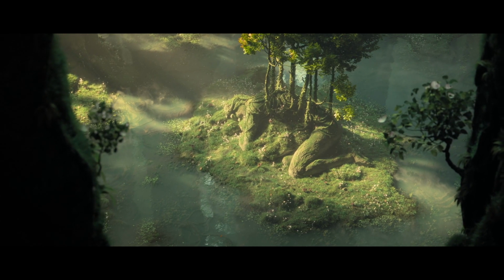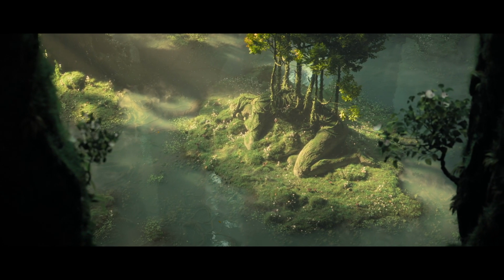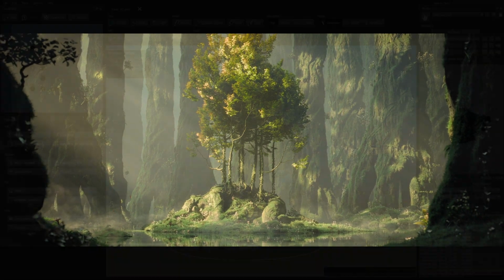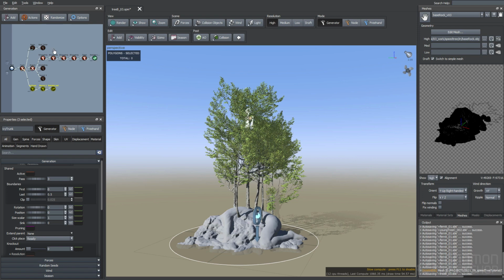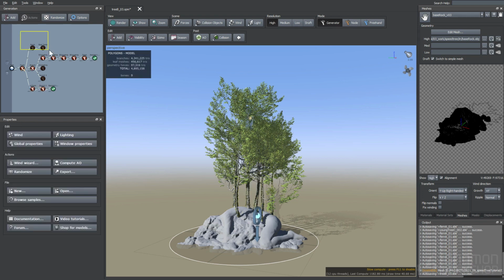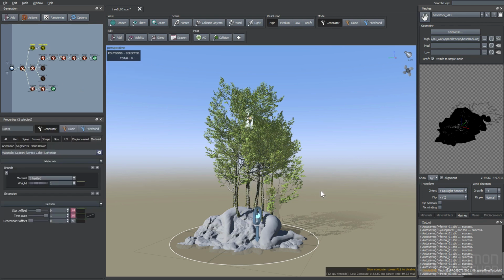Creating High-Resolution Custom Trees Using SpeedTree With Jean-Michel Bihorel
Discover how to generate complex-looking trees using SpeedTree and Houdini, with this intermediate-level tutorial by Jean-Michel Bihorel

Starting from simple generating rules before deep-diving into more advanced areas of tree generation in SpeedTree and Houdini, Jean-Michel teaches every step needed to generate a hero tree asset — perfect for use in a cinematic.

Throughout the workshop, Jean-Michel shares how to create a mixture of hand-drawn branches extended by procedural generators, as well as how to use the mesh forces for realistic results. He also reveals how to set up and export a leaf as a point cloud in Houdini in order to manage a more optimized setup, as well as great procedural control over the leaf geometry generation and placement based on the direction of the sun.

For those that don’t want to export their tree assets to Houdini, Jean-Michel also provides guidance for exporting your trees into other software — in this case, Maya — along with advice for how to get your shaders working in other software packages.

By the end of this tutorial, you should feel comfortable generating a variety of trees growing from any surface, including growing a variety of other vegetation from trees as well. You will also develop a solid understanding of how to deal with importing and exporting your assets between software.

While this is not an introductory-level tutorial, you are not required to be a SpeedTree expert in order to follow along.

CHAPTERS:
01. Introduction
02. Generating the Main Trunk
03. Placing the Bifurcating Branches
04. Finishing the Branches
05. Generating the Main Leaves
06. Growing the Roots
07. Ivy-Covered Trunks
08. Ivy Leaves
09. Exporting a Tree into Houdini
10. Importing a Tree & Textures into Houdini
11. Generating High-Poly Leaves from Atlas in Houdini
12. Procedurally Instance a Leaf on a Point Cloud in Houdini
13. Creating the Shader for a Leaf in Houdini
14. Exporting a Tree into Maya & How to Set Up Shaders
15. How to Make Extra Root Assets for a Scene
16. Final Montage created with SpeedTree, Houdini, ZBrush & Guerilla Render

For more workshops by industry masters that will help you take your creative skills to the next level, check out our complete catalog